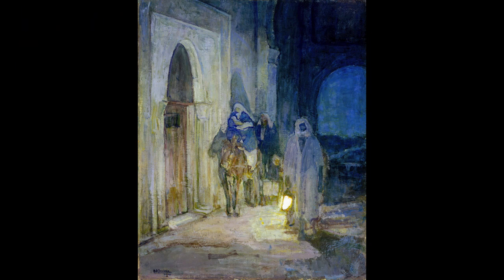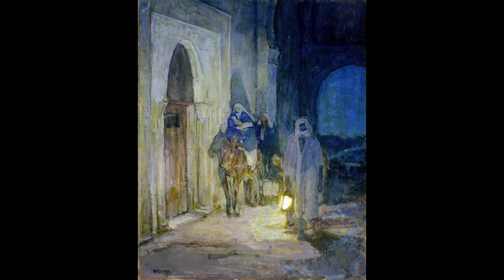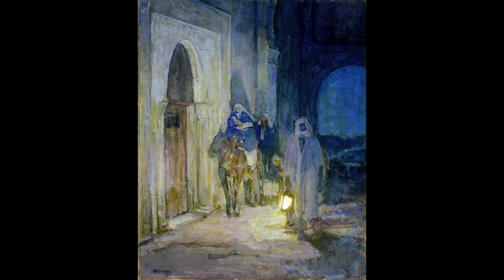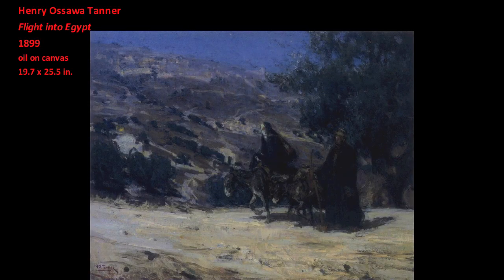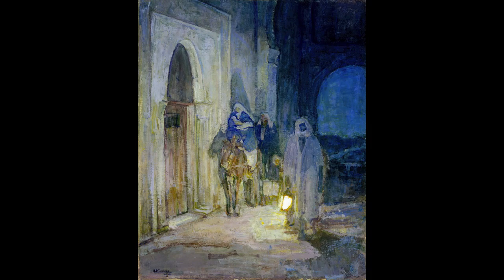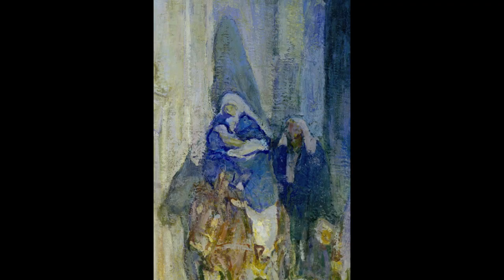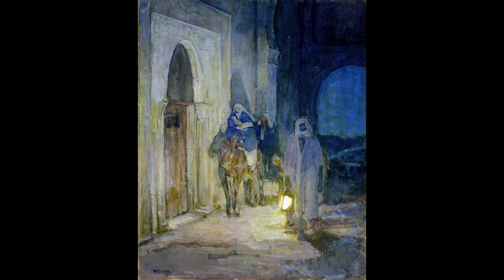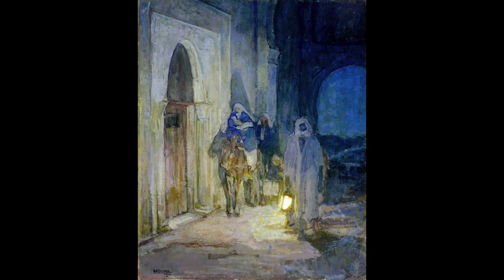A History of African American Art: Henry Ossawa Tanner—The Flight into Egypt (1923)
Henry Ossawa Tanner’s painting of the Holy Family’s clandestine departure visualizes a moment of grave danger. Exploring the proposition that even seemingly incidental elements in a great work of art are consequential to its success and meaning, this video examines a series of Tanner’s creative decisions. Written and narrated by Dr. James Romaine. Please support her beautiful music.